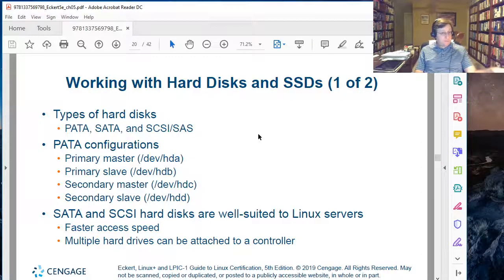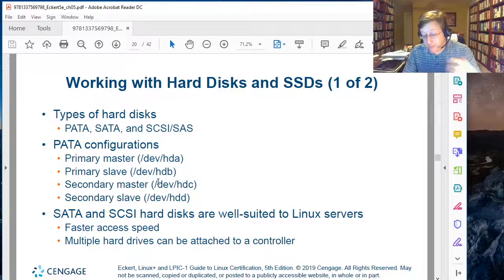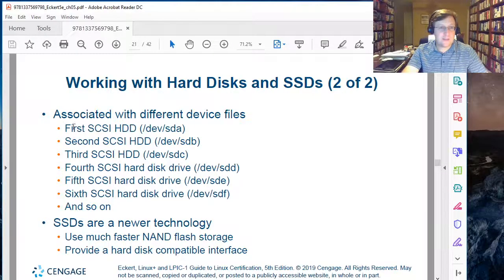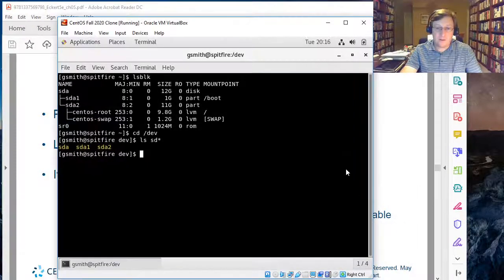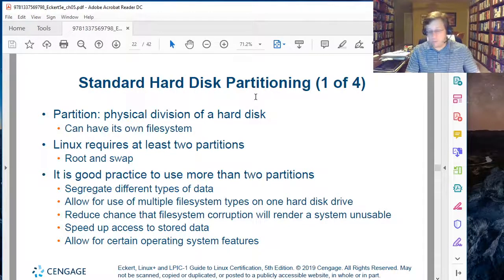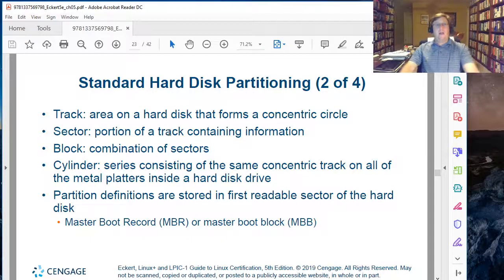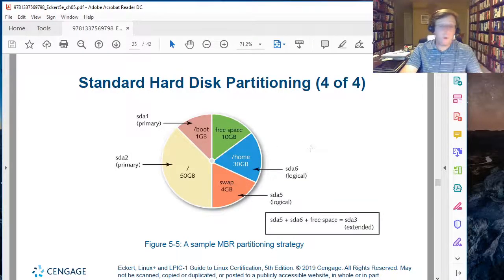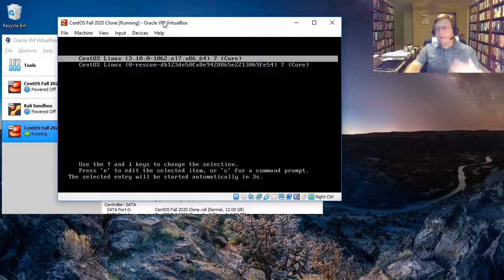CIS 171: Chapter 5, Part 3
Working with Hard Drives, Part 1